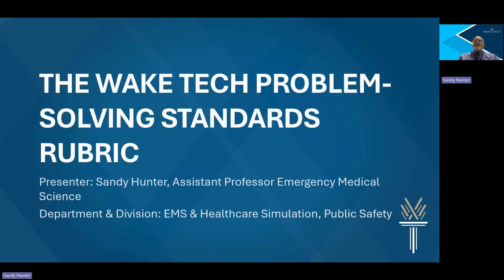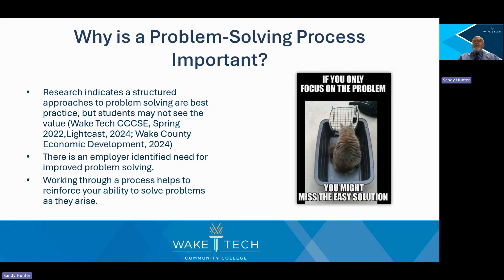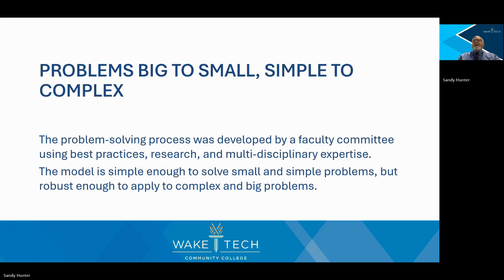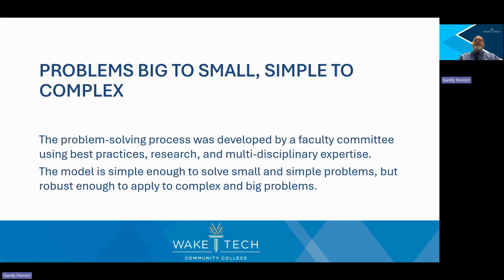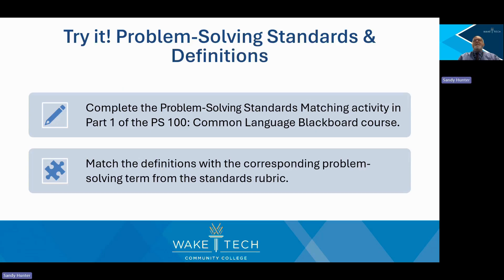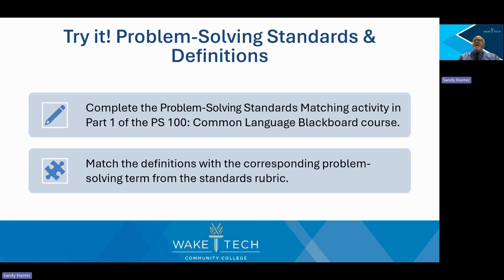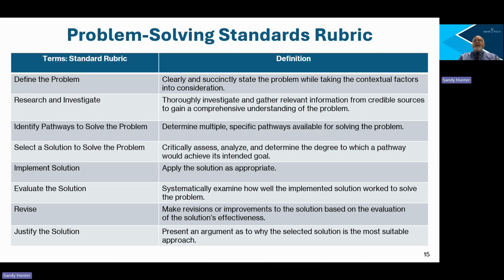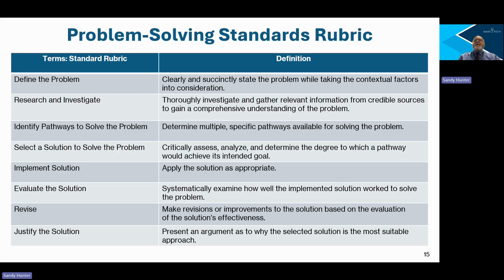PS 100 - Problem Solving Standards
In this video, hear from Dr. Sandy Hunter who presents the Wake Tech Problem Solving Standards Rubric.